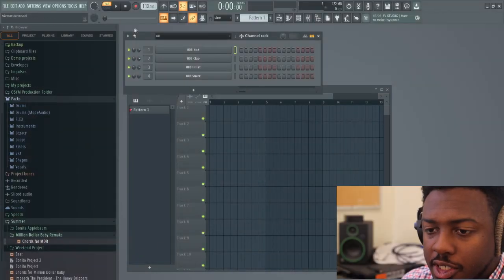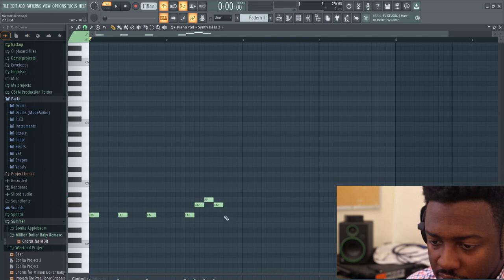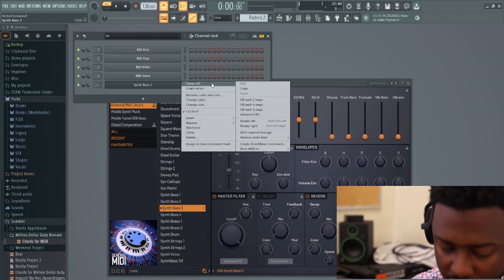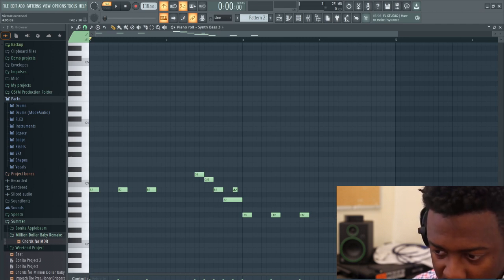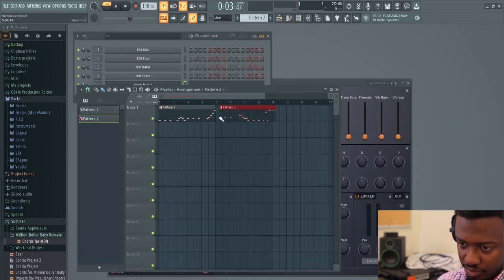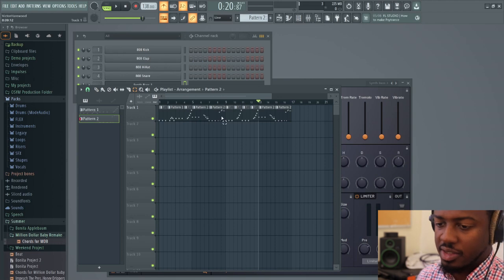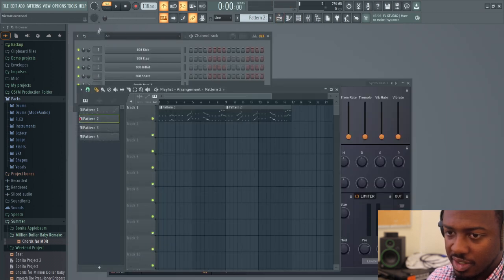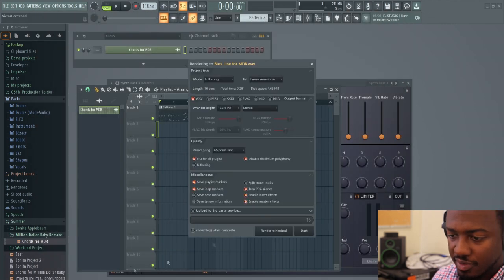Million Dollar Baby Beat Remake (Bass Tutorial)